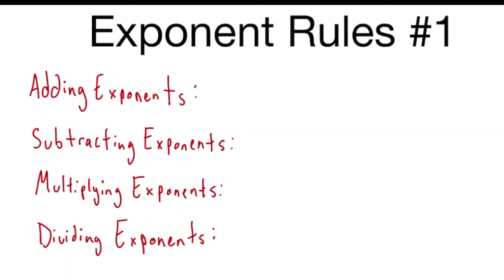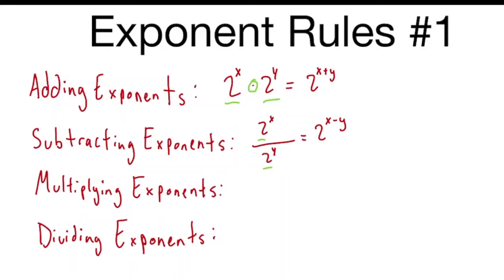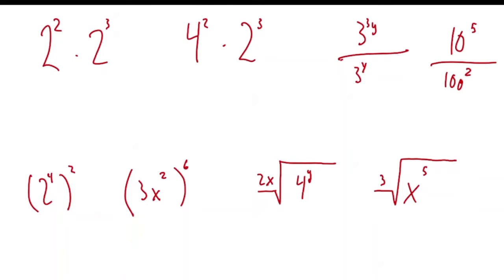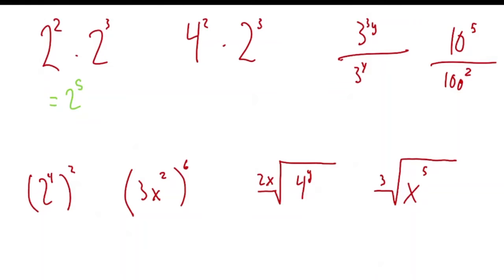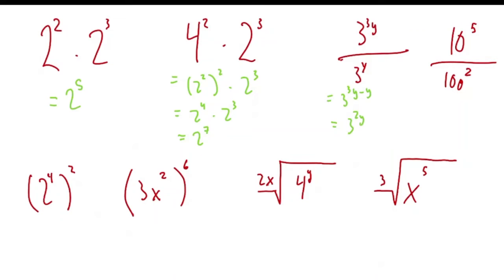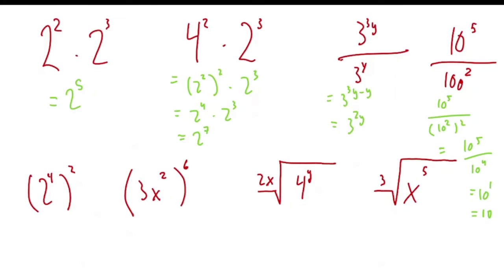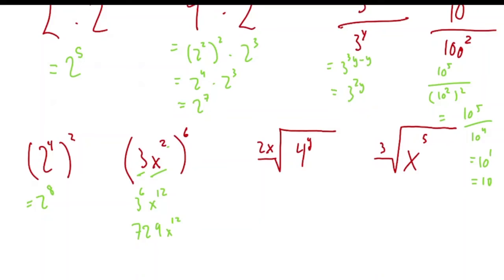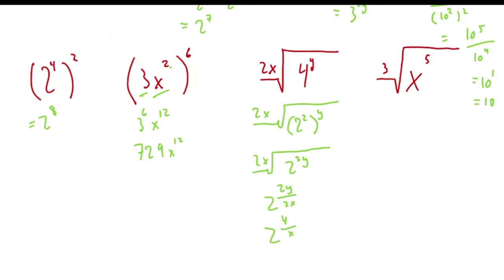Exponent Laws #1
This video covers adding, subtracting, multiplying, and dividing exponents.

By Yousef Al-Ani